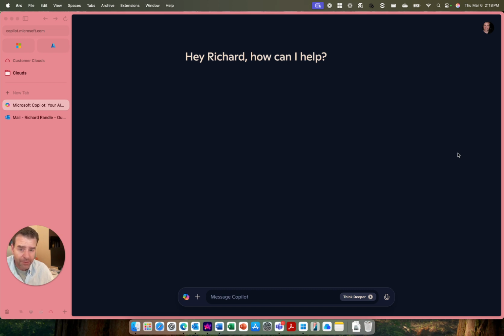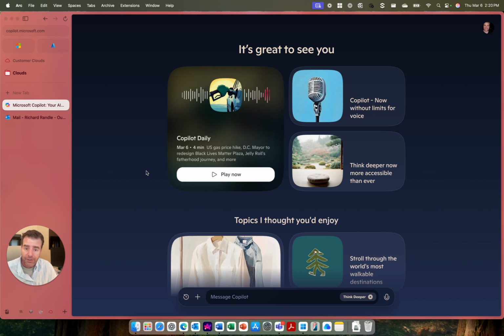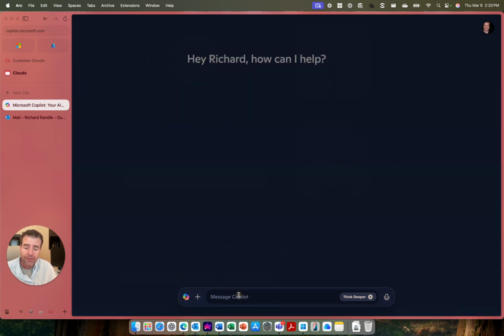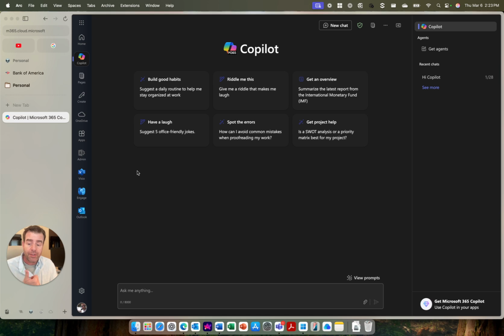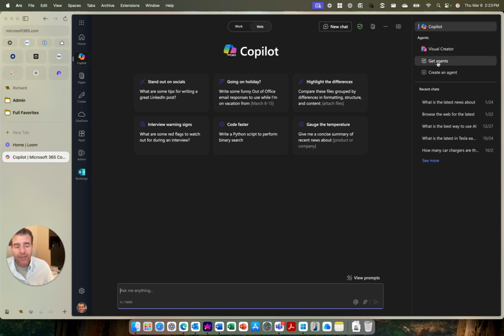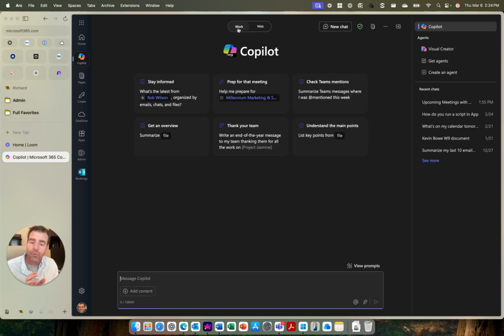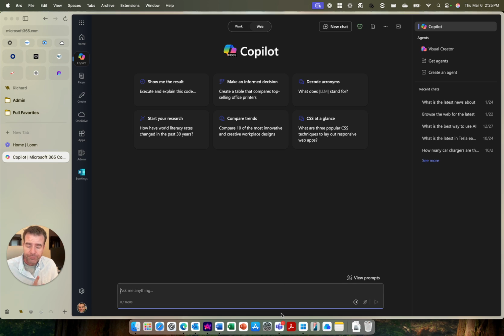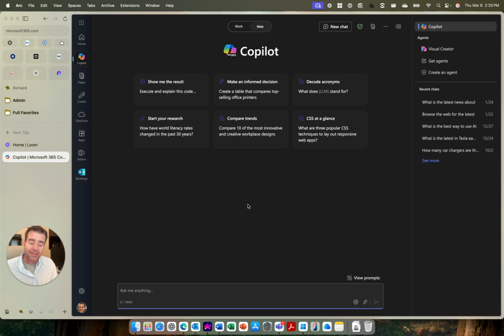Microsoft Copilot Versions Overview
Watch to determine which version of Copilot to buy (or not buy).